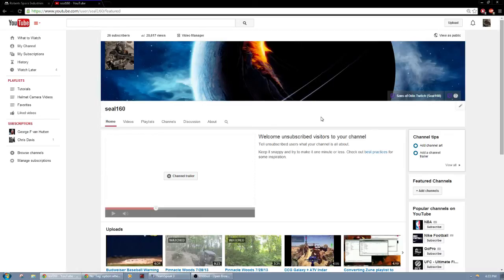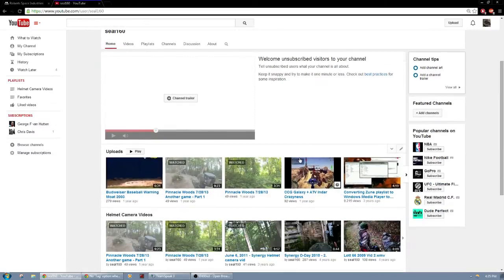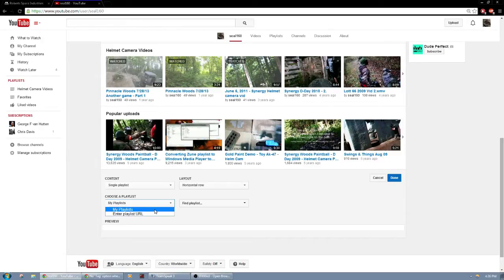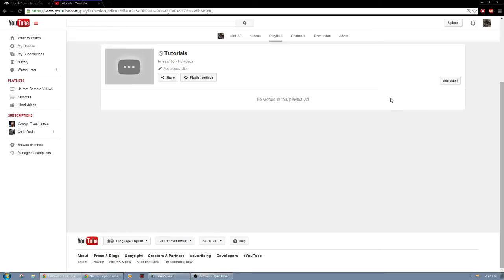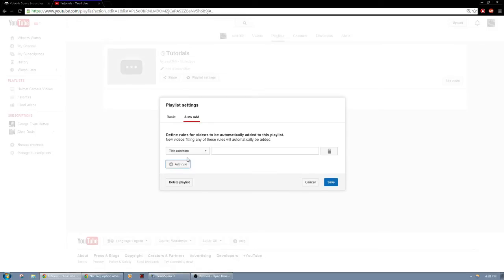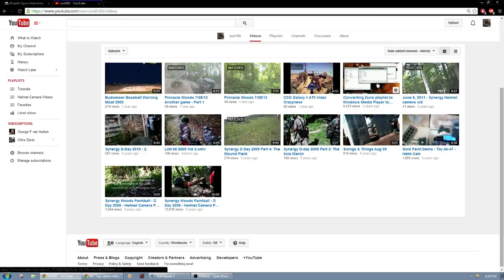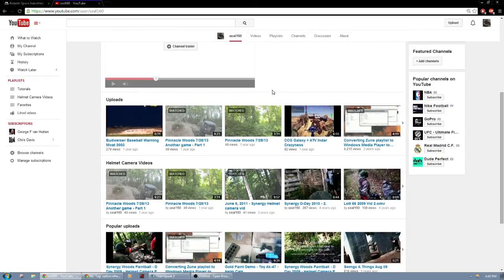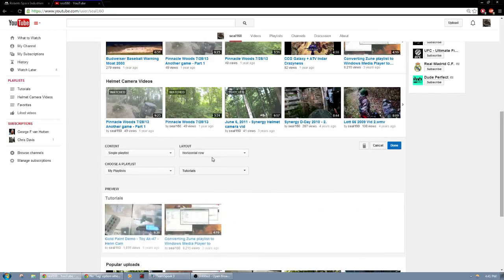How to Create a Youtube Subchannel, Subsection, Tag, Playlist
This video will walk you through how you can make a customized subsection of Videos on your Youtube account which includes your Youtube videos that are categorized.

-Seal160